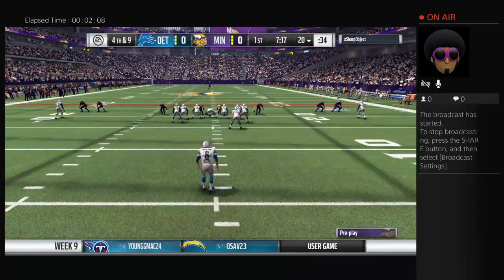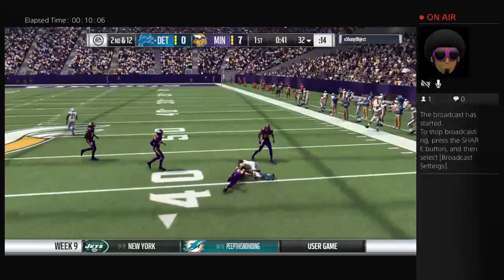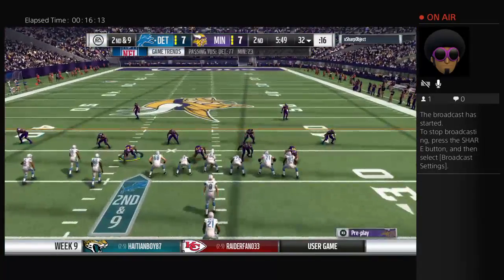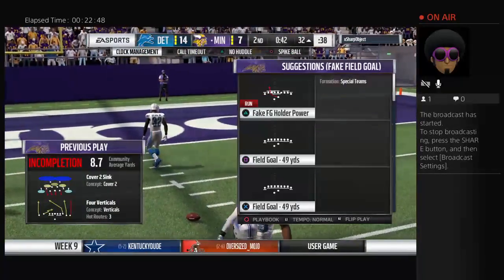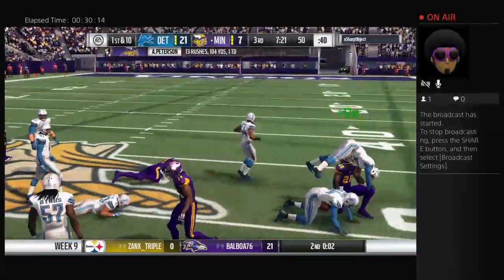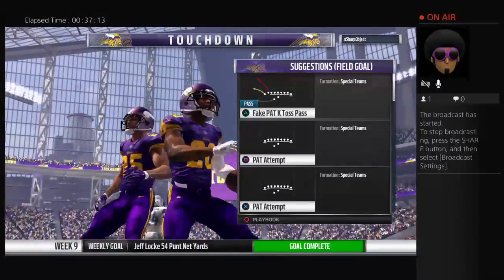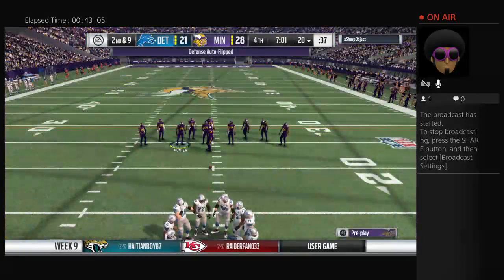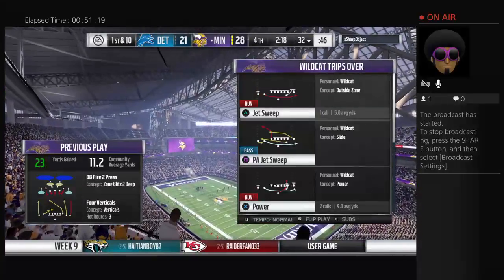groesbeckD's Live PS4 Broadcast